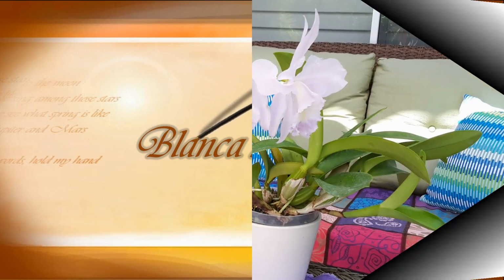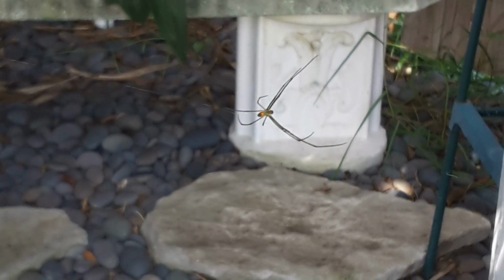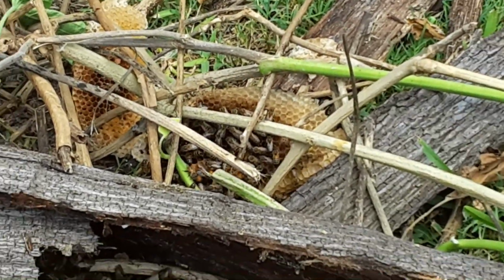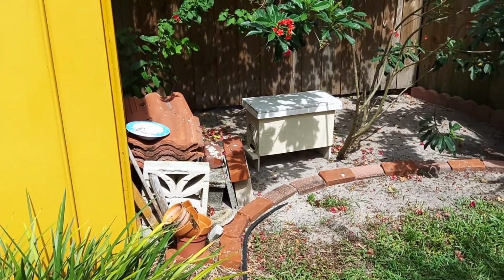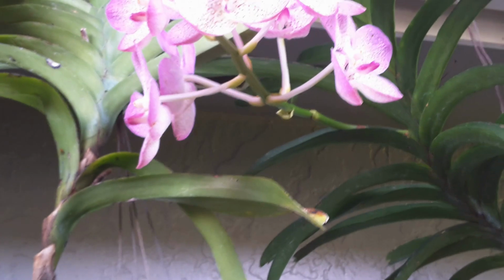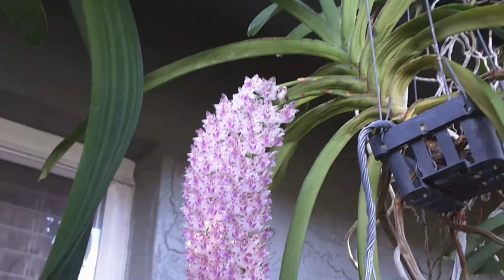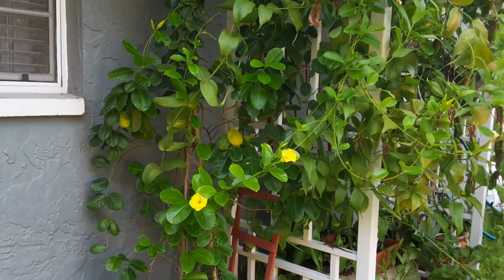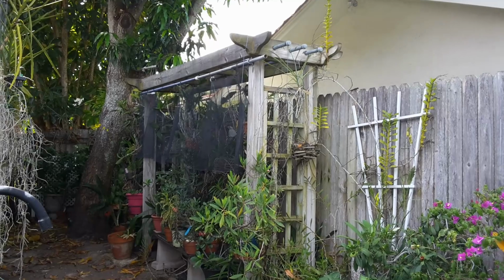Rhynchostylis Retusa blooms and Bumble Bees exposed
Sad to see the Hawaiian Sunset Vine go.  Unfortunately it collapse from the weight.  Here I thought the bees were after the blooms, and all-long they were grooming their own Queen.
I am debating to replace it with a Palm, or perhaps another arbor. lol.   Don't tell hubby.